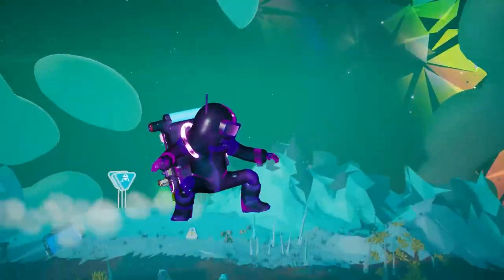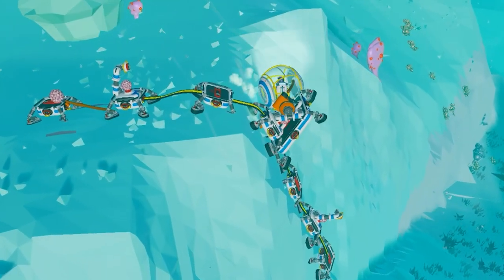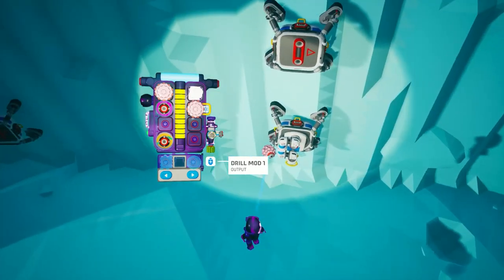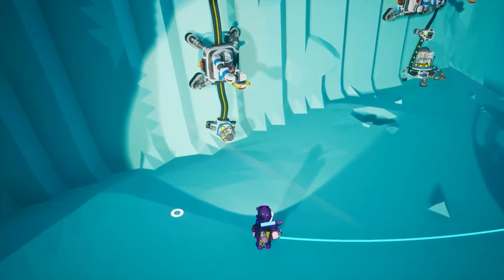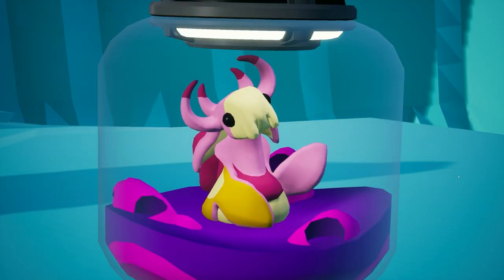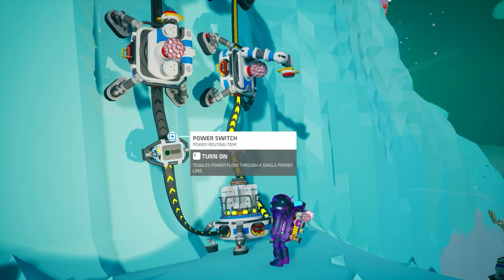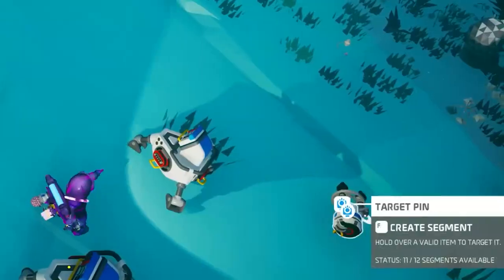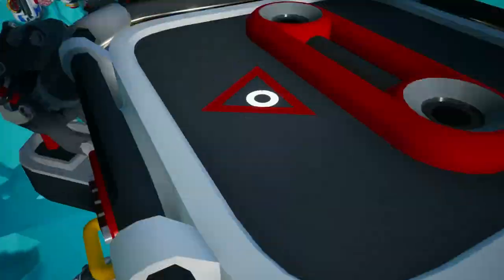I've made an ELEVATOR that causes trauma in Astroneer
Need a LIFT? Have a ride on this elevator in Astroneer. The gravity globe has never been more useful

The new gravity globe Update Is AMAZING!

SSd M2

SSD 1

SSD 2

MORE ABOUT ASTRONEER (from Steam): Explore and reshape distant worlds! Astroneer is set during the 25th century Intergalactic Age of Discovery, where Astroneers explore the frontiers of outer space, risking their lives in harsh environments to unearth rare discoveries and unlock the mysteries of the universe.In this space sandbox adventure, players can work together to build custom bases above or below ground, create vehicles to explore a vast solar system, and use terrain to create anything they can imagine. A player’s creativity and ingenuity are the key to thriving on exciting planetary adventures! In Astroneer you can:Reshape the ground under your feet as though it were made of clay.In Astroneer, players use their deform tool to dig, collect, shape and build anything they wish. Use this ability to dig to the center of the planet, build a ramp into the sky, or make megaliths just by using terrain!Survive on and explore carefully crafted planets that can be entirely deformed and traversed.Our vast solar system includes 7 wondrous planets that players can travel between and explore every inch of, from the entire spherical surface, through treacherous layers of caves, all the way down to mysterious the core. Each of those planets has unique and challenging surface and cave biomes that offer a multitude of challenges for players on their journey.Snap together components and objects to build bases and vehicles.Items that Astroneers craft and find in the world can all be snapped and connected together to create unique creations for any situation. pacific no violence no magic  Customize and decorate your bases, vehicles, and Astroneer.Play with friends in 4 player online drop-in/drop-out co-op.Astroneer is better with friends. Group up with other players and work together to create massive industrial bases or to create fun games in the extensive creative sandbox.Discover and uncover the mysteries of the solar system.Once Astroneers are ready, they may choose to attempt to understand and possibly harness the power behind mysterious structures found in the world. Peaceful sandbox open world videogame where you can search and mine resources, smelt and craft them into useful tools to help you explore more planets of the universe. This game is dynamite! But let's try to stay grounded! アストロニーアLet's game it out Astroneer is a space-themed exploration and survival game developed by System Era. In Astroneer, players are tasked with exploring alien worlds during the 25th century's Intergalactic Age of Discovery, colonizing the worlds and unearthing rare treasures and discoveries.